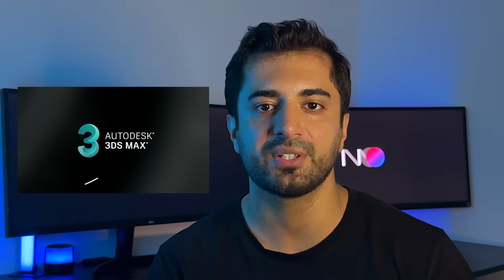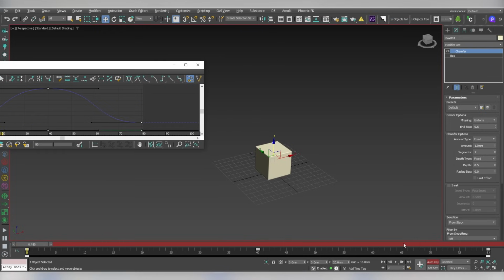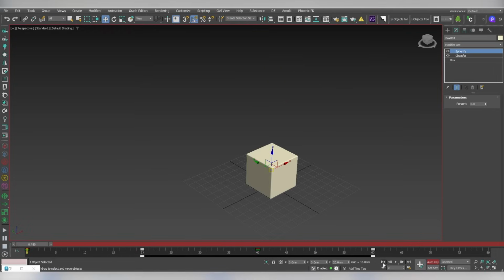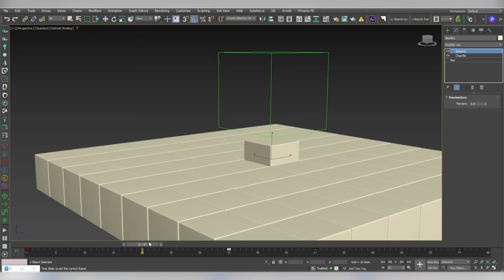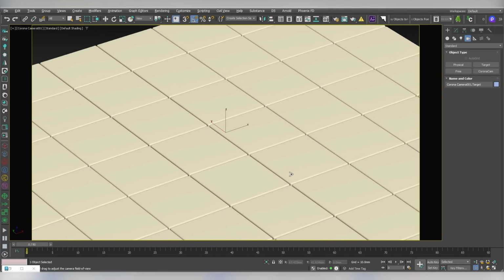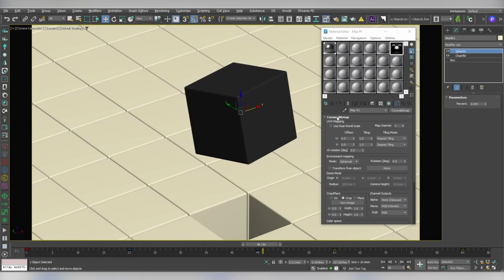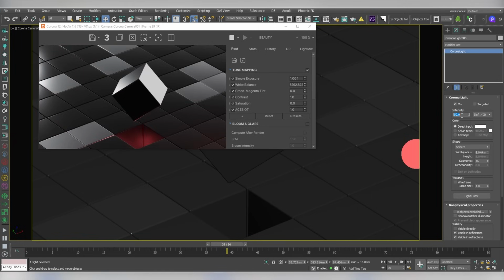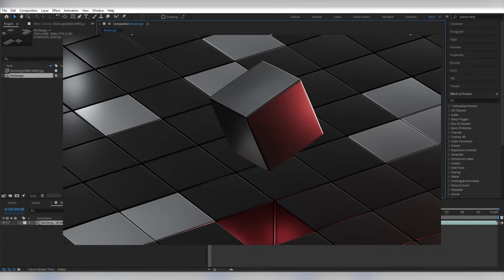Mastering MOTION DESIGN with 3ds Max and Corona Renderer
Welcome to my new exciting tutorial.

If you’re using 3ds Max, welcome to the second video of the series how you can create pro-level Animation, Motion Design, and Visual Effects.

Today, I’m gonna show you how to create this video using 3ds Max and Corona Renderer.

In this tutorial, you’ll learn how to set up animation curves, configure the camera, and apply effective lighting techniques.